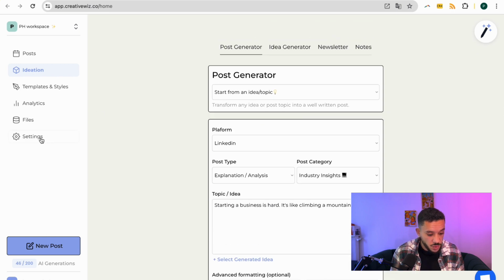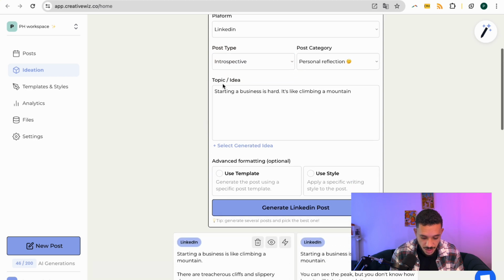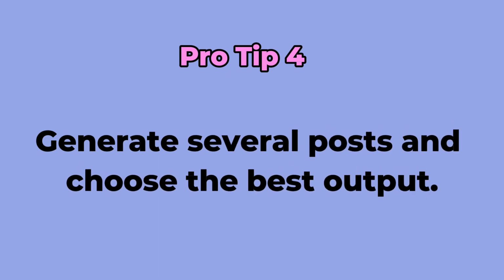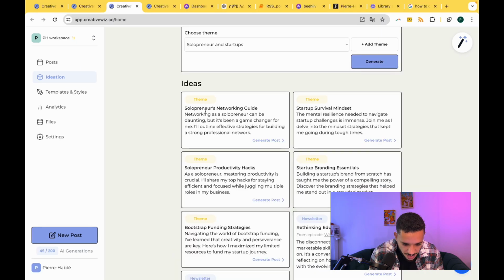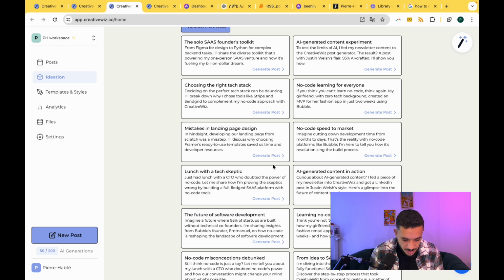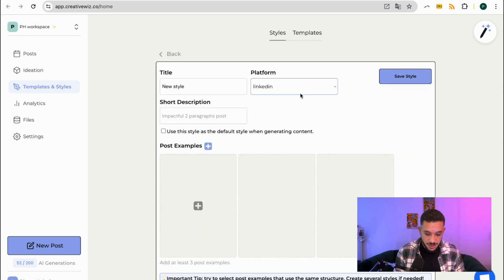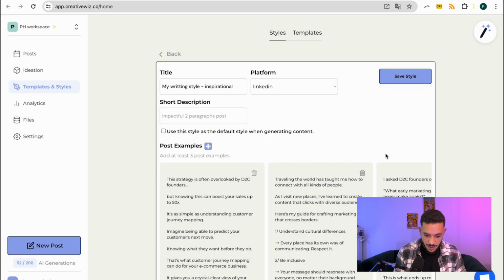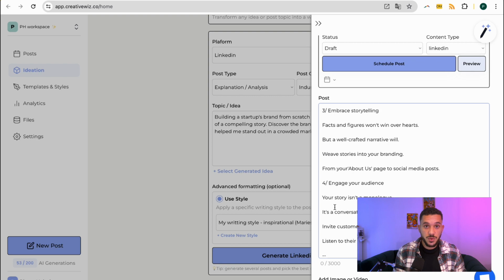How to EXPLODE on LinkedIn with AI in 2024 - CreativeWiz Tutorial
In this videos you’re going to learn the best practices to grow on LinkedIn x10 faster with AI . You’ll learn how you can leverage CreativeWiz LinkedIn post generator, idea generator and LinkedIn post scheduler to consistently create engaging content and grow your personal brand faster.

This video will also cover newsletter growth strategy: how you can repurpose content from your newsletter  (Substack or Beehiiv newsletter) to create engaging posts and work smarter.